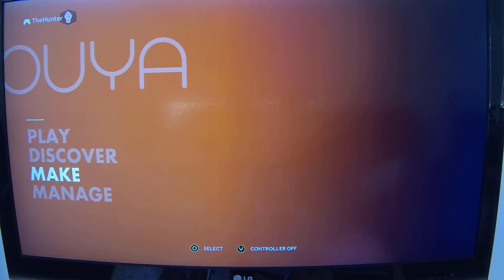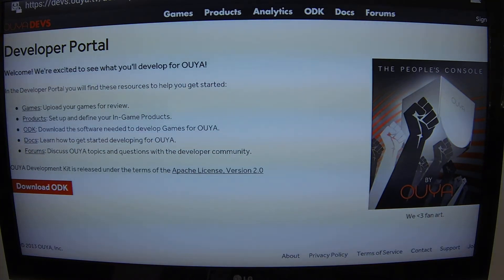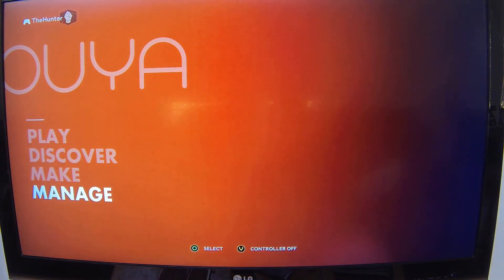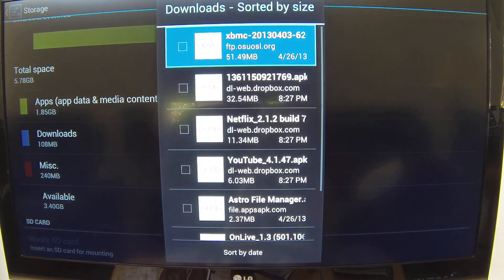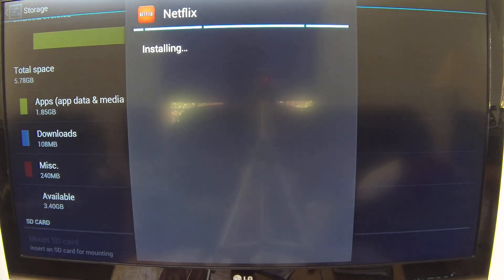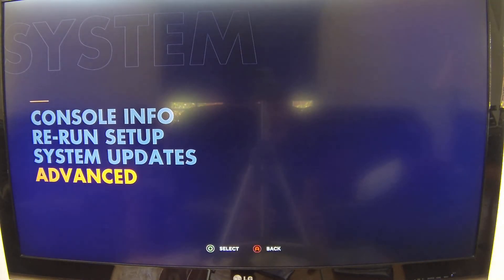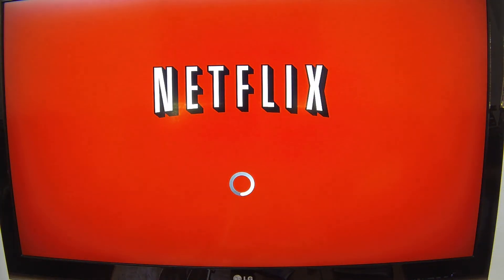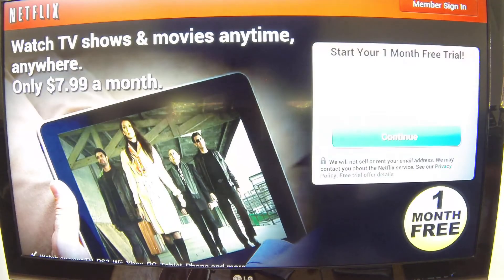Ouya: How to sideload an app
Short how-to video for those interested on sideloading apps.  The process is super simple and you can learn how, here!